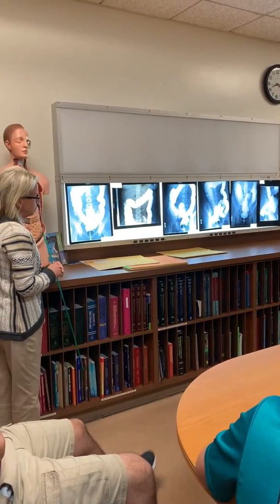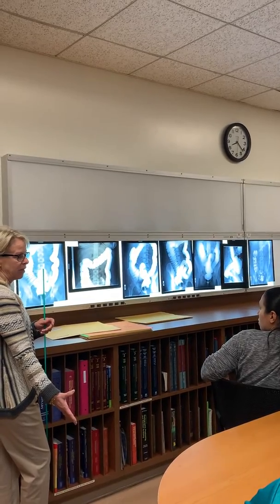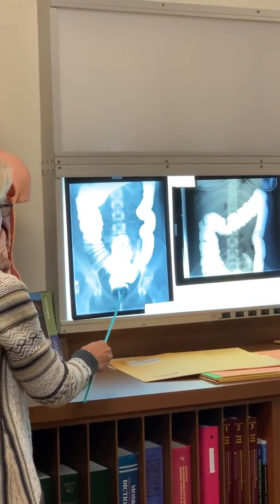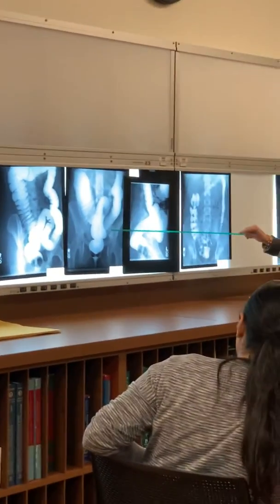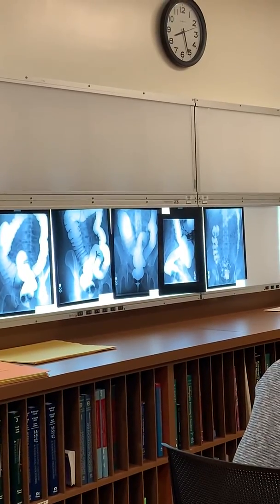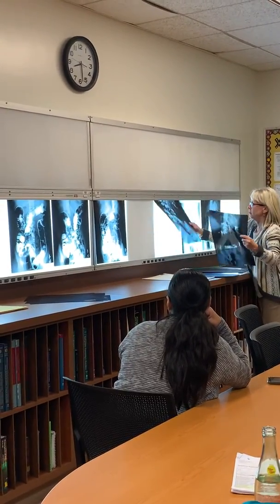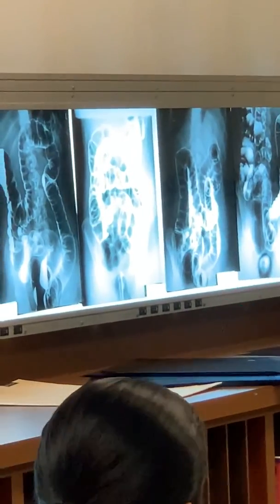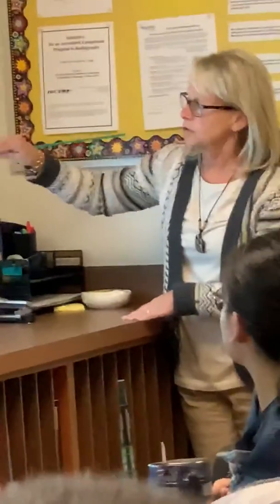X-ray barium studies upper GI, barium enema, small bowel follow through, image interpretation sbf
X-ray image interpretation for small bowel follow through, barium enema, upper and lower gi series gastrointestinal, barium study, and contrast media. Includes details of how to perform these studies, patient positioning, patient preparation, detailed anatomy, pathology, center beam, and image receptor positioning.